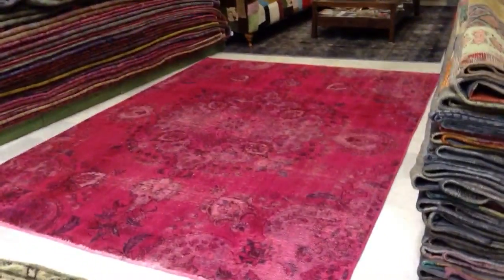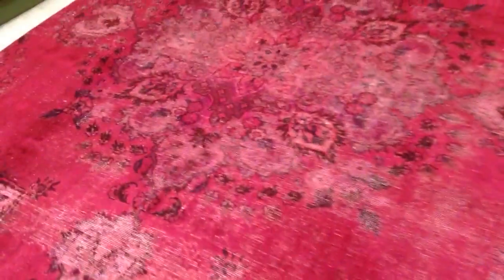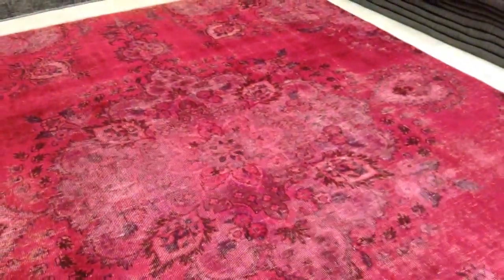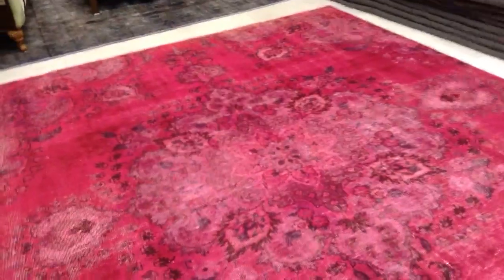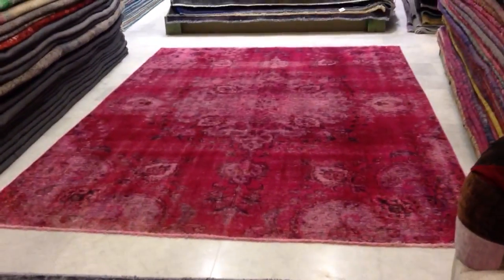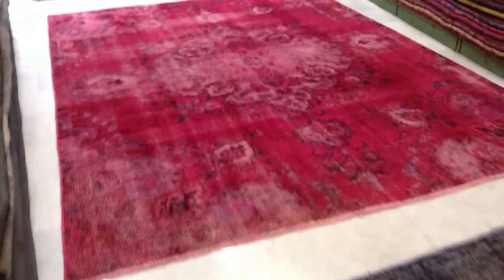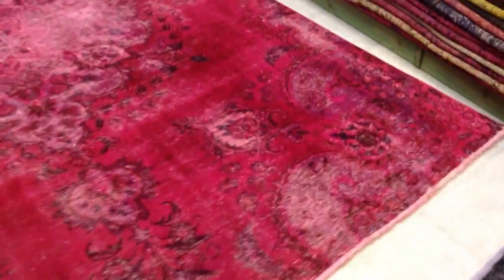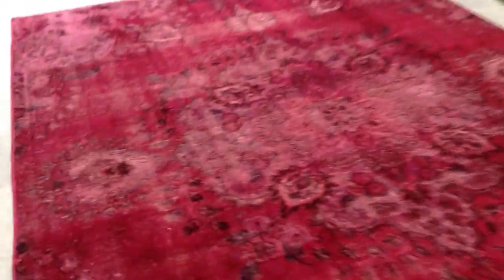Vintage Teppiche 4495